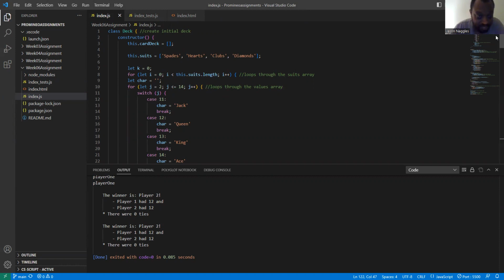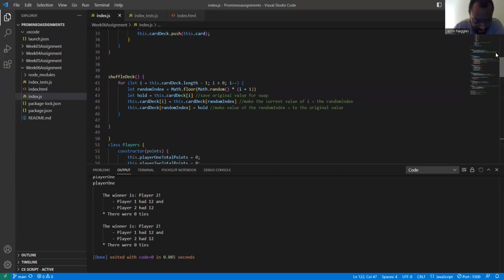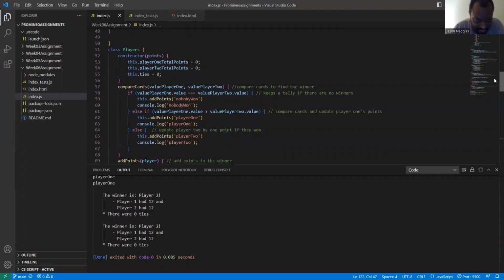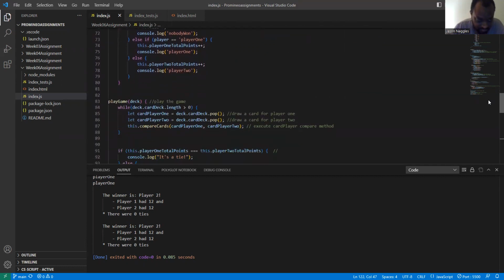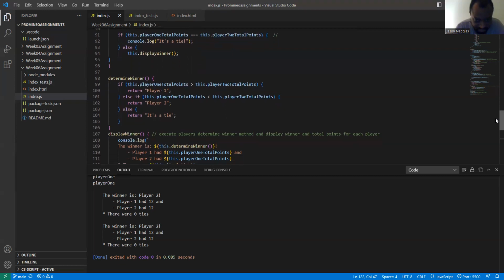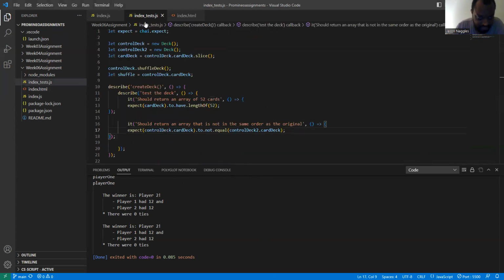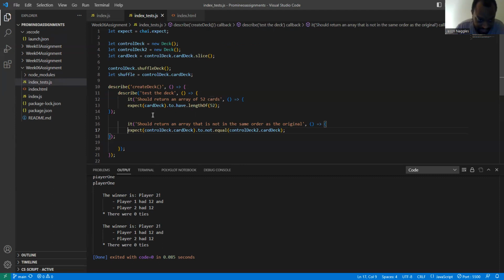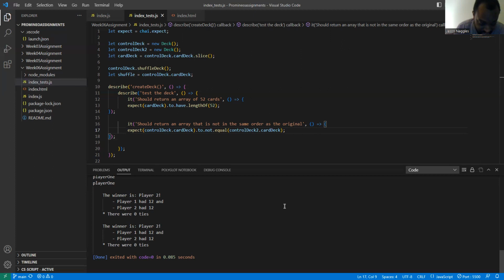Week 6 Final Project